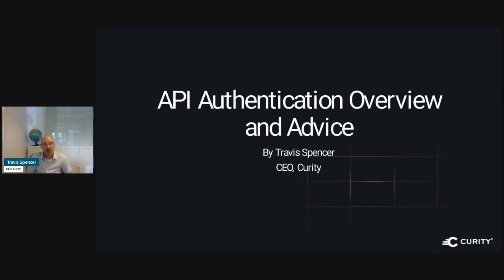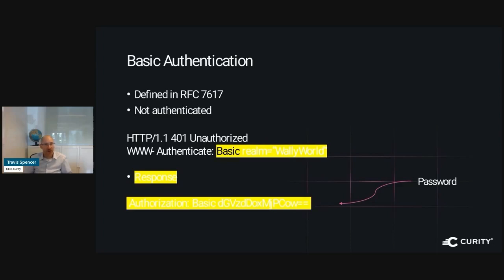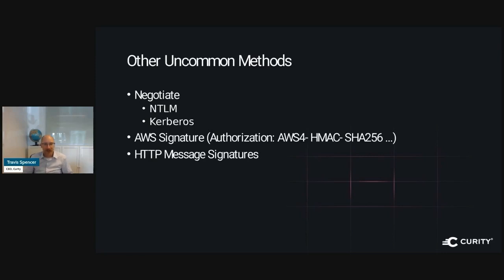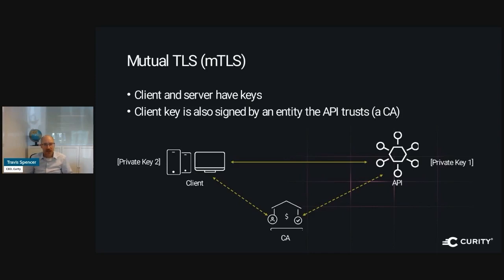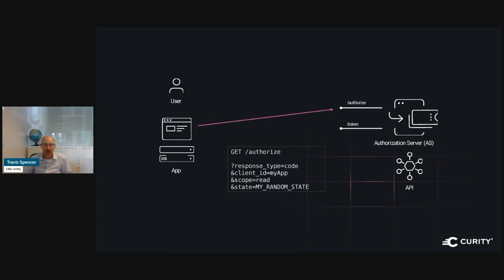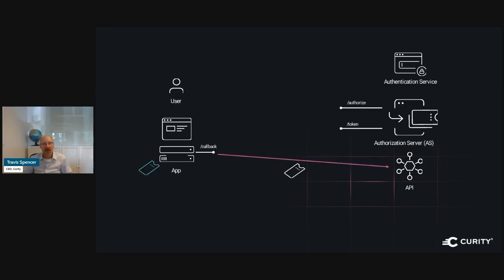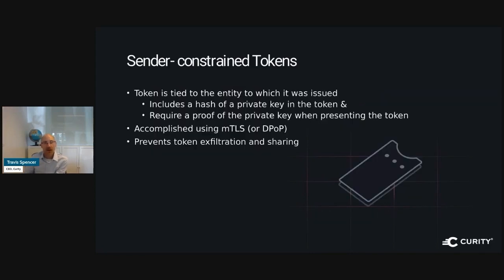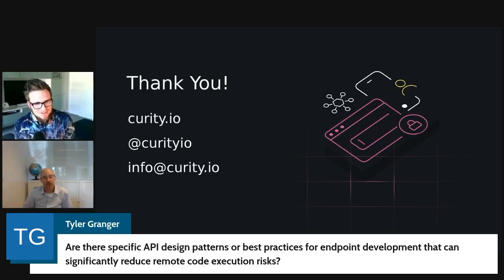APISEC|CON: API Authentication Overview and Advice w/ Travis Spencer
Broken authentication is #2 of the OWASP top 10 API security risks; you will not want to miss this talk covering authentication best practices and actionable advice to help make your APIs more secure.